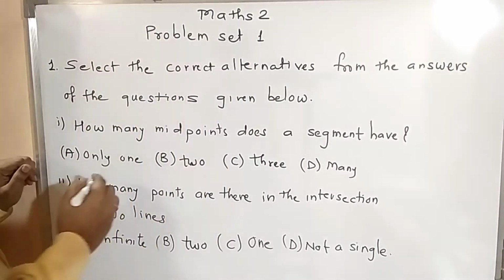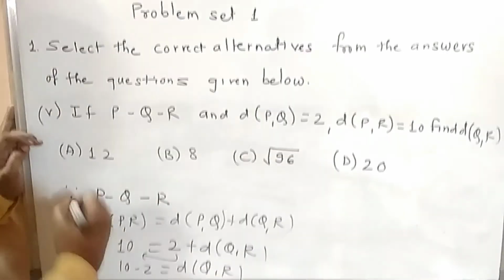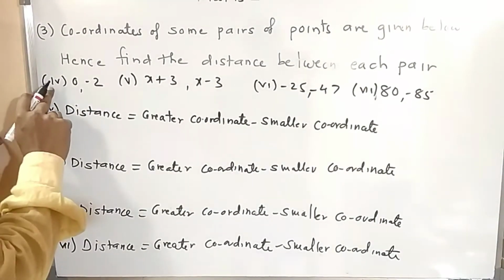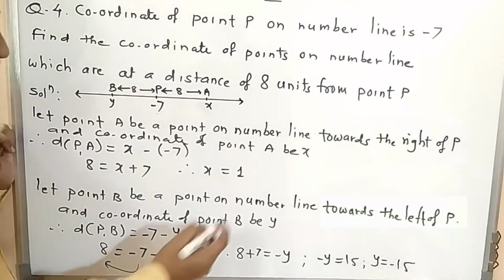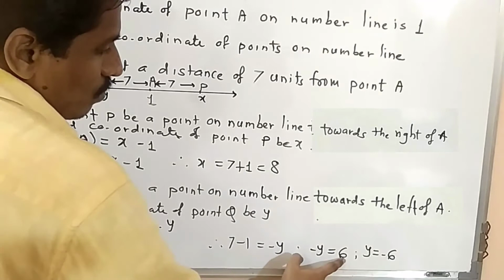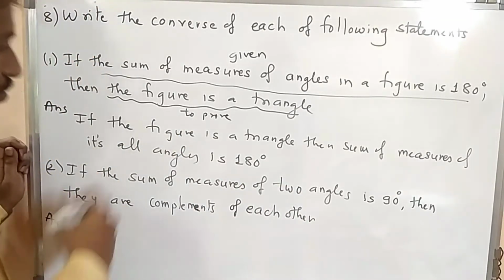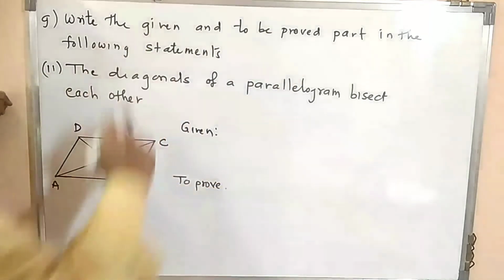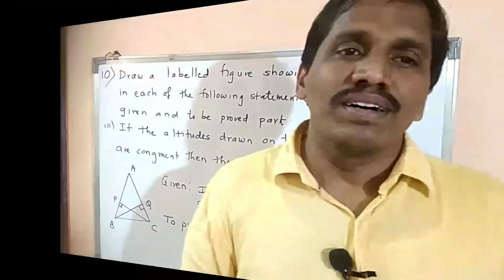STD 9th| Maharashtra State board|Maths2|chapter 1| Basic concepts in geometry| problem set 1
Std 9th |Maharashtra State board| Maths2|Geometry|chapter 1| Basic concepts in geometry| Problem set 1|